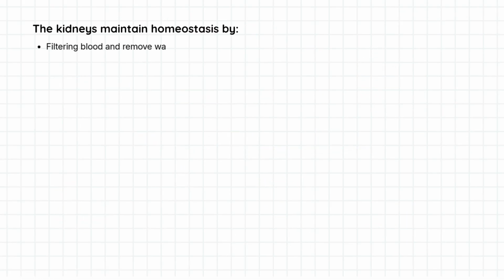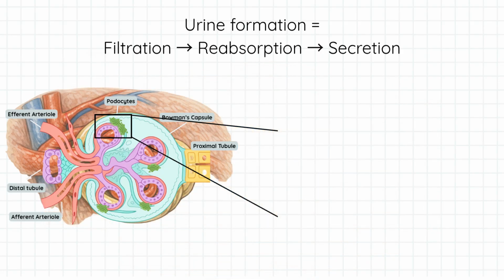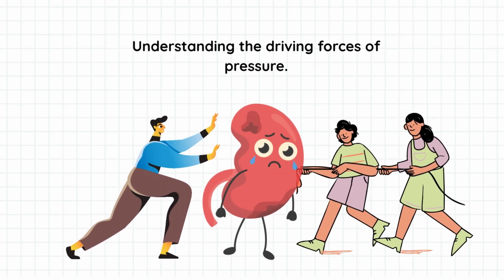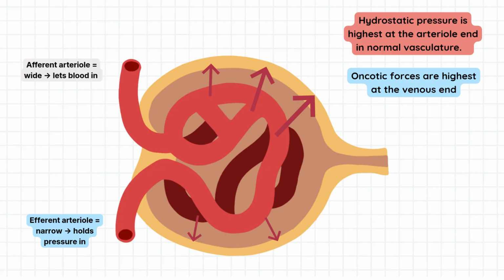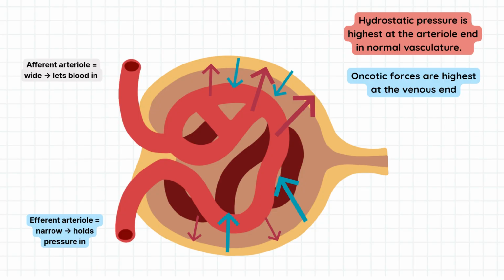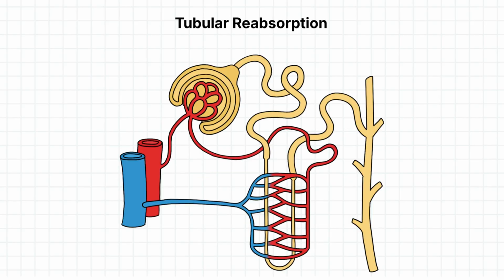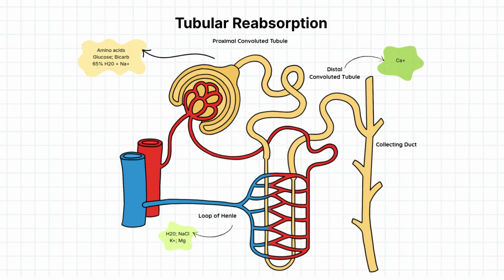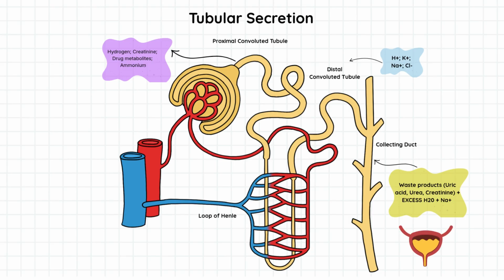Bite Sized: Urine Formation Made Simple (Filtration, Reabsorption, Secretion in 5 mins)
If urine formation has never quite clicked — this will fix it.

In this bite-sized breakdown, we cover:
🩸 Filtration (glomerulus)
💧 Reabsorption (PCT, Loop of Henle)
🔄 Secretion (fine tuning)

Plus the high-yield exam pearls you actually need for OSCEs and exams.

If you can understand this → you can understand:
AKI
Electrolyte imbalance
Fluid status
And half of renal physiology questions